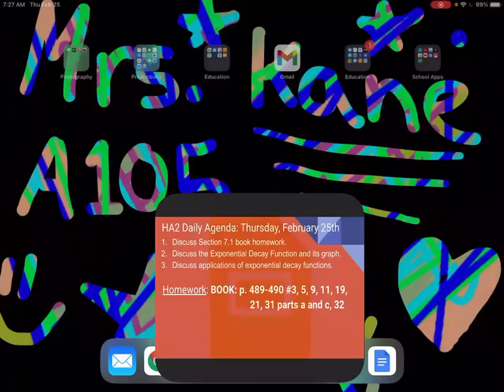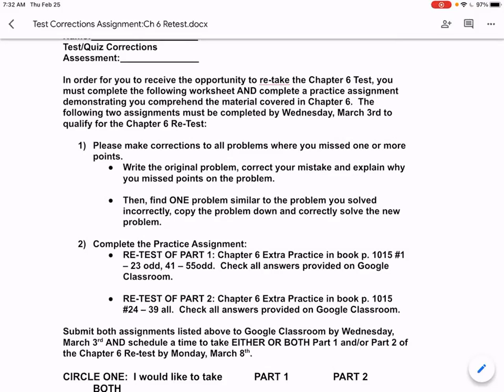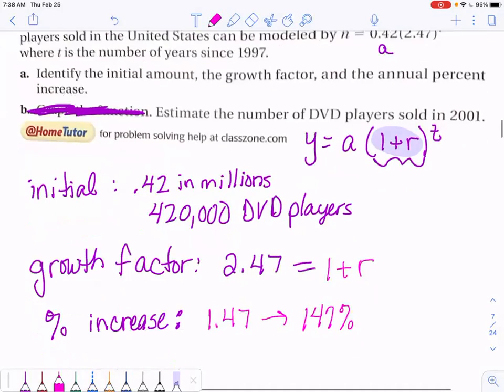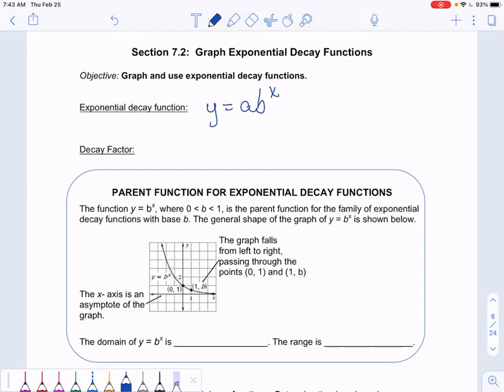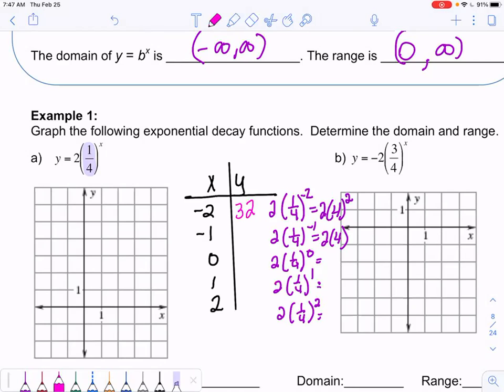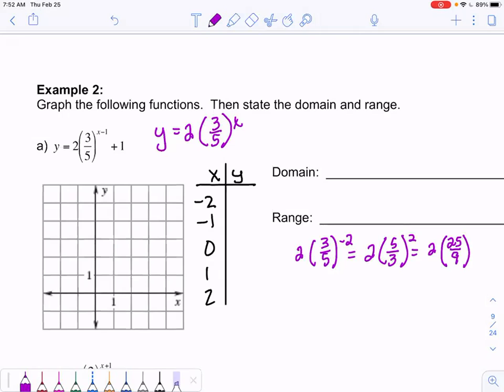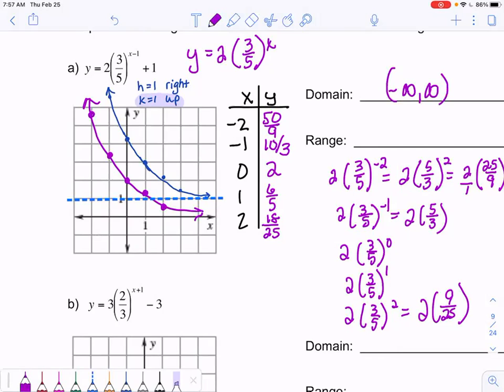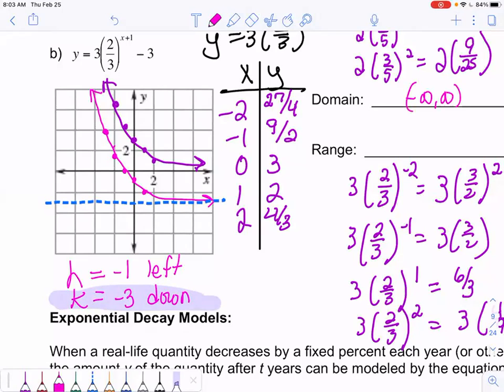HA2 Section 7.2 Notes